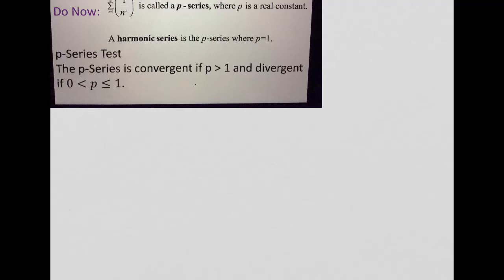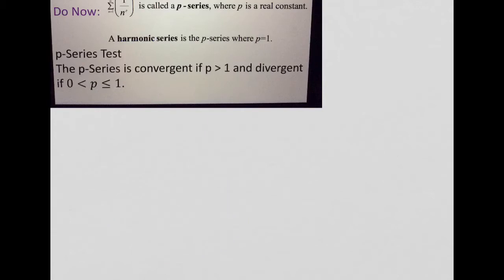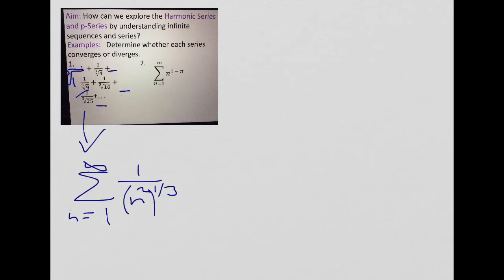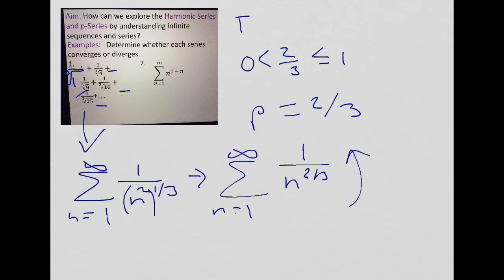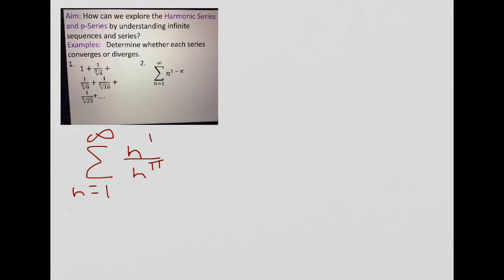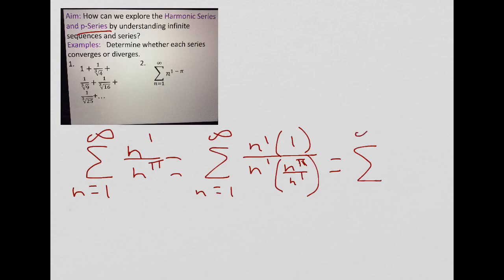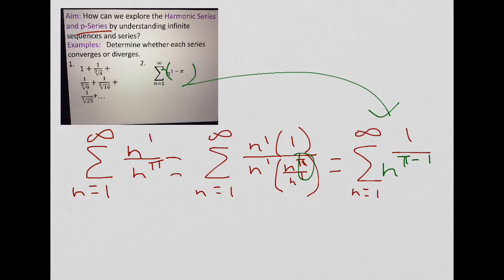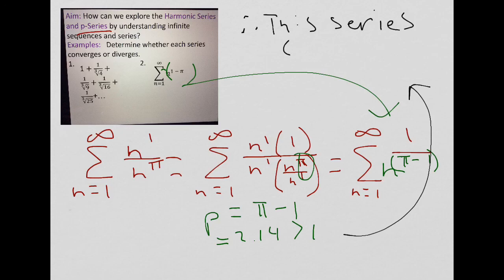Harmonic Series and pSeries